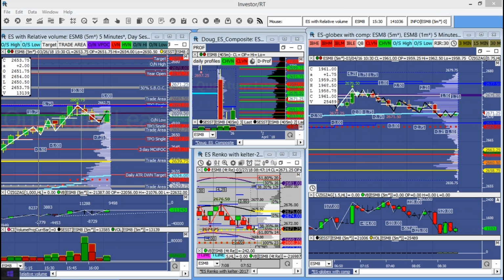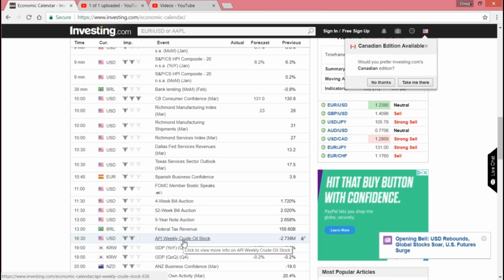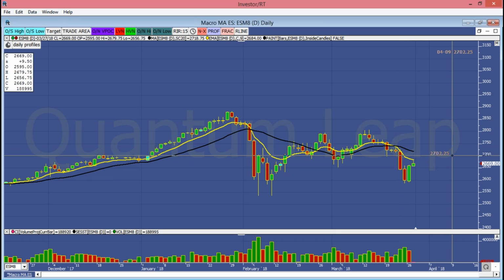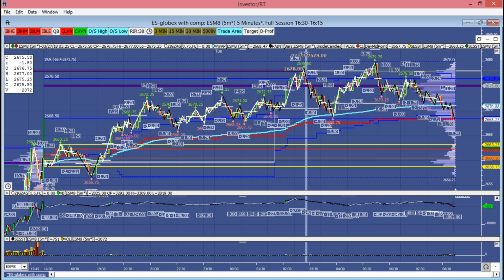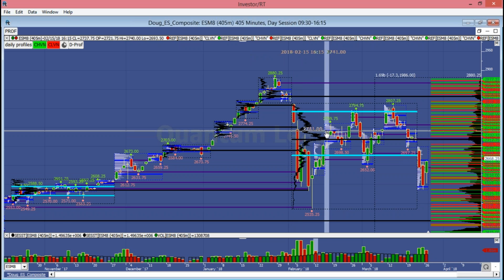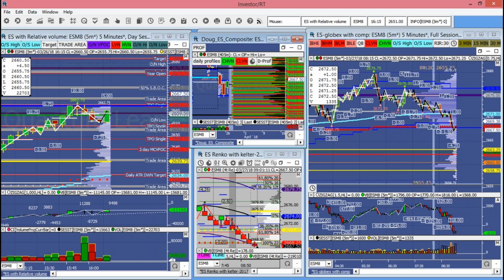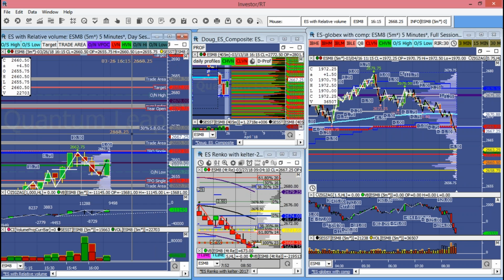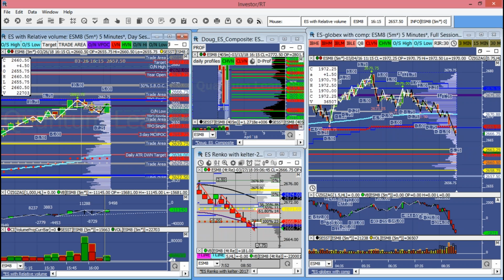Premarket analysis and trade plan setup Mar 27, 2018